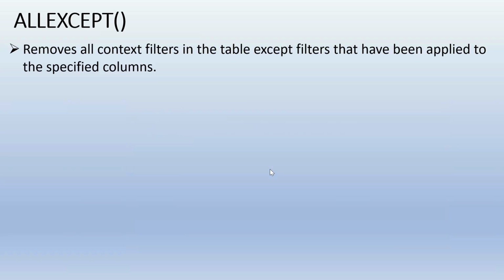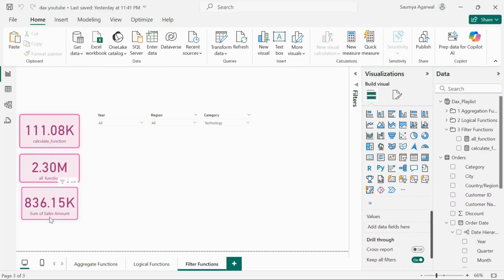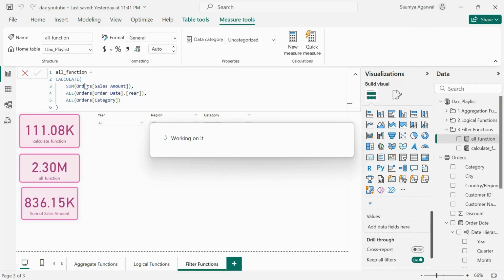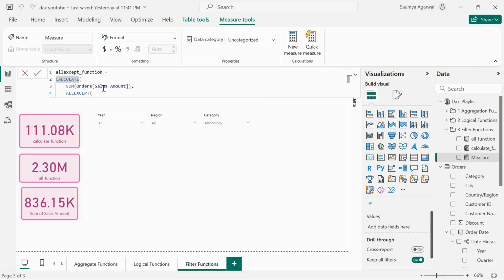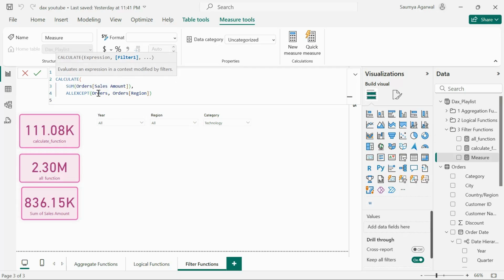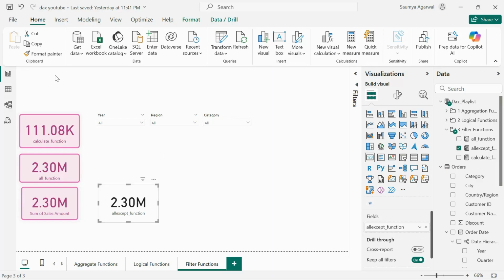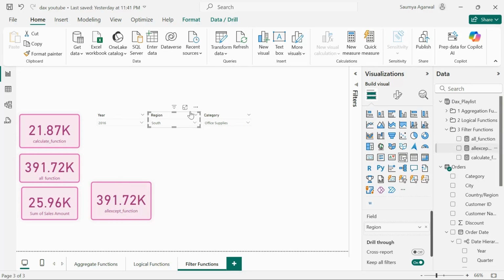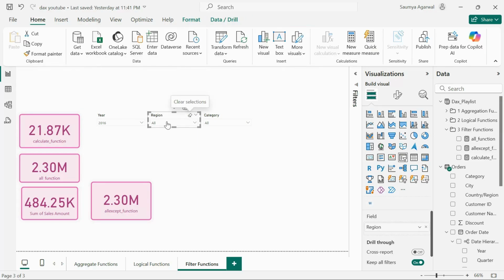DAX - ALLEXCEPT() Function